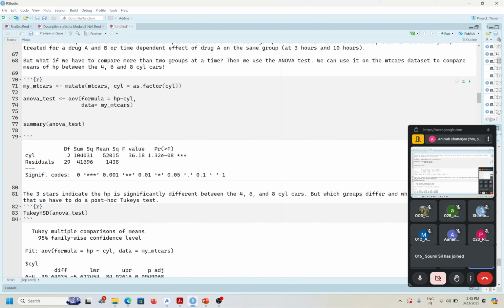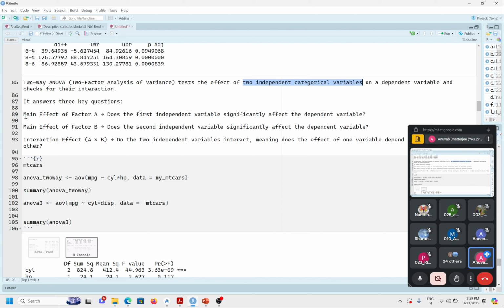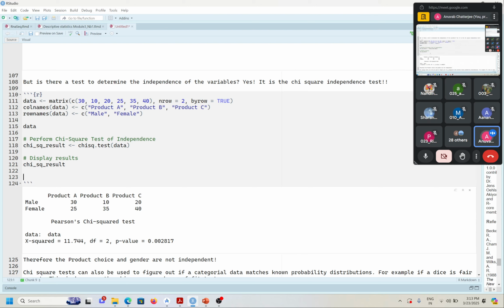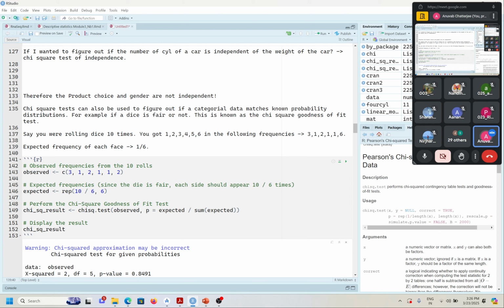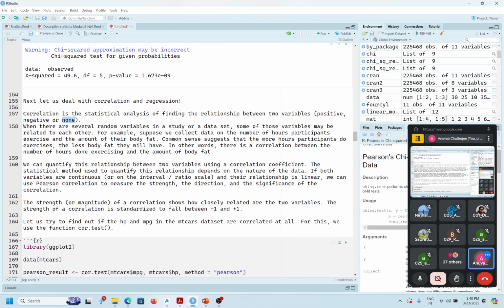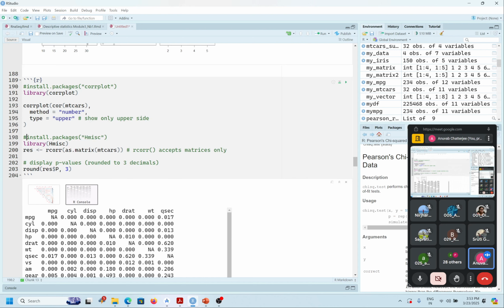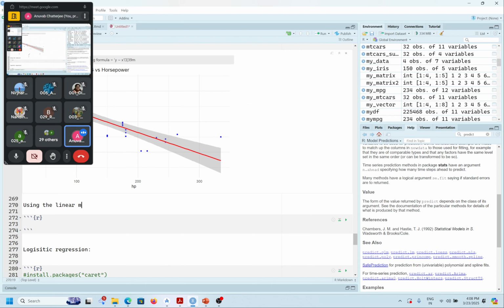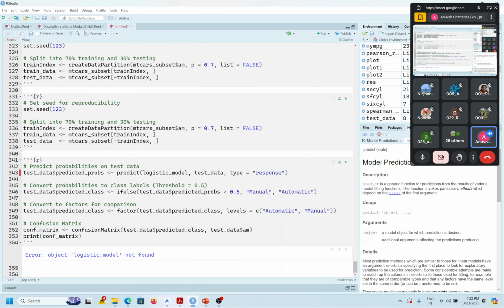Biostatistics and R Session 8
PMRF-Value added course "Biostatistics and R" Session 8

In this video, we have discussed about correlation and regression. This was a live interactive and problem-solving session with the student at the Heritage Institute of Technology. Live sessions are being held on Saturday and Sunday 7pm-9pm.

Topics covered- correlation, linear regression and logistic regression
Acknowledgement- Special thanks to Prof. Arjun Ramkrishnan to allow me to use material from his course "Statistics for Modern Biologists".
References-
1) Statistics with R, D. Navarro
2) Stats and R, Antoine Soetewey